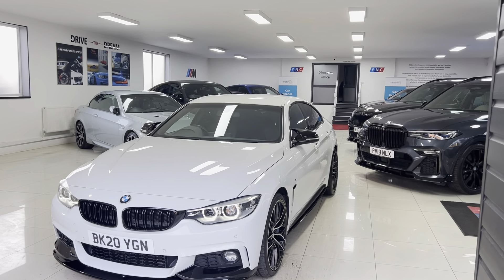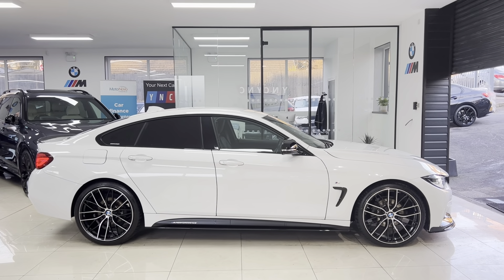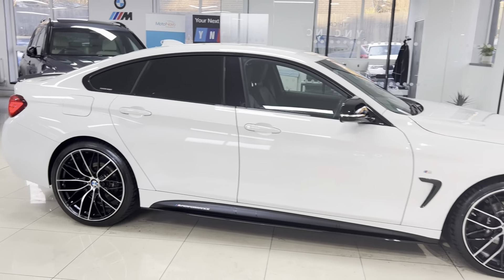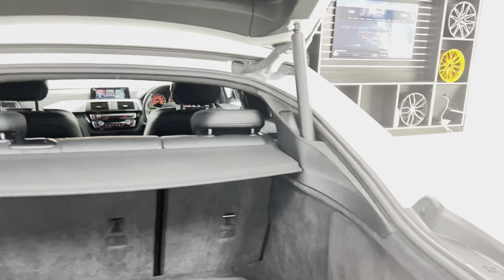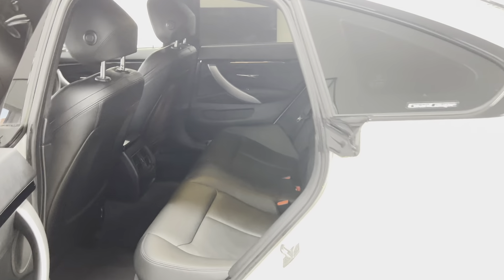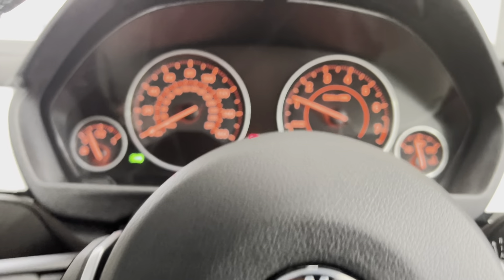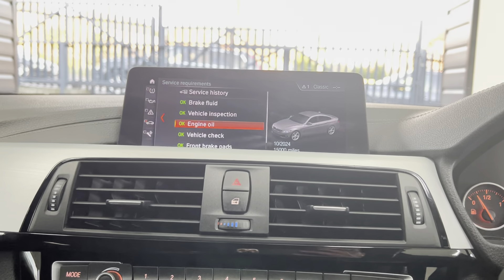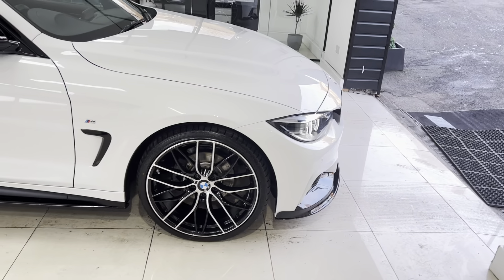(BK20YGN) 420i M SPORT GRAN COUPE ( Alexa Voice Control!!)